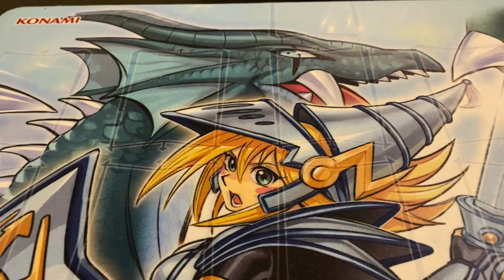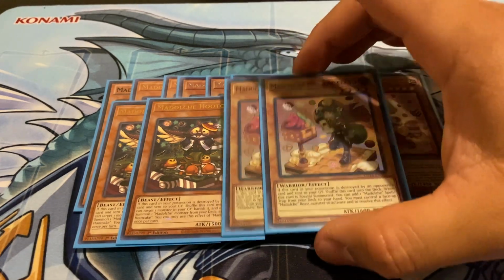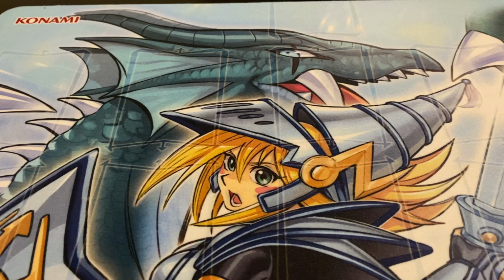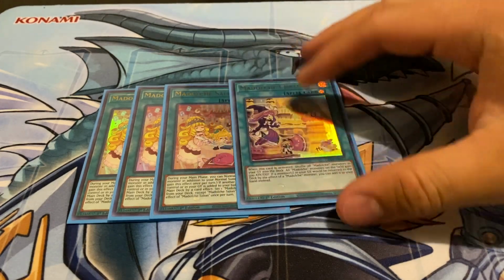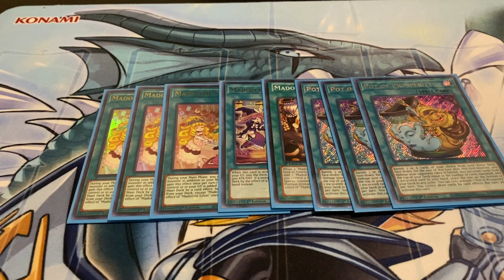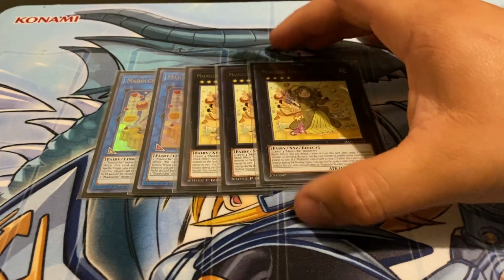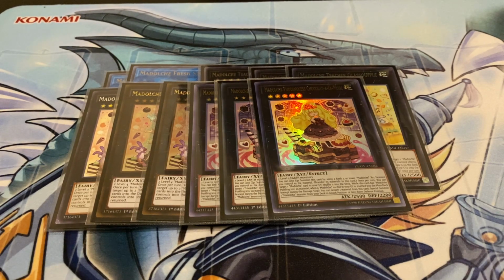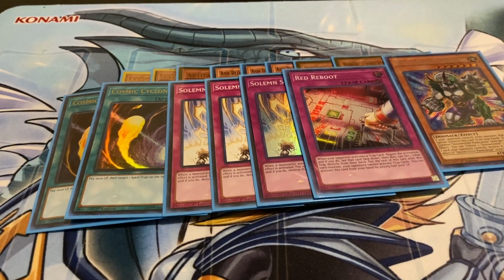Madolche Deck Profile April/May 2021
Hey everyone, here's a new addition to my channel being my first Madolche Deck Profile. I've always wanted to play this deck but never got around to it back then due to how expensive this deck was back then. Thankfully the core is much more accessible now and figured I'd piece out my Madolche list for all of you. I hope you all enjoy!